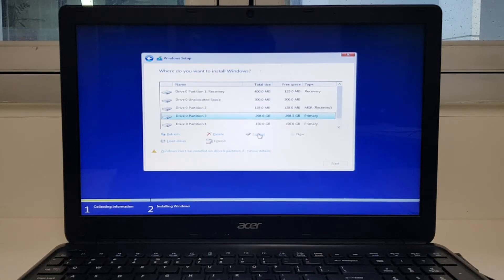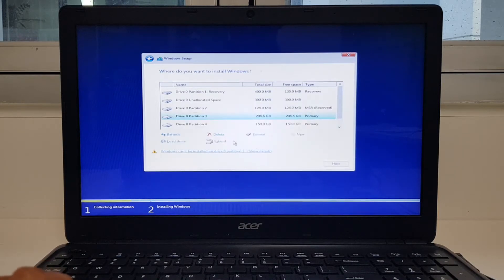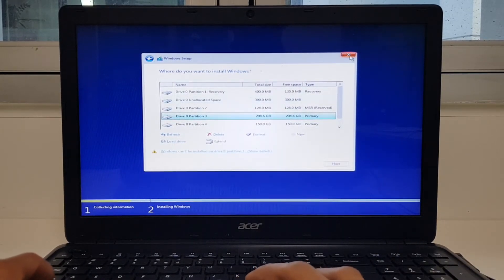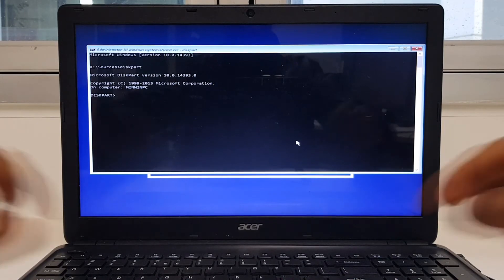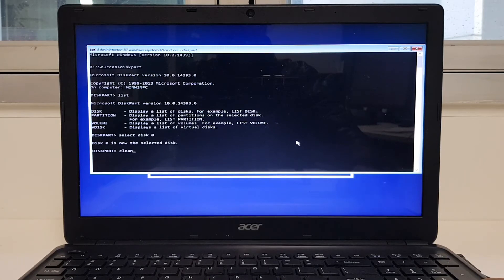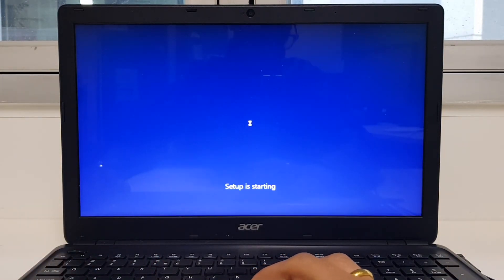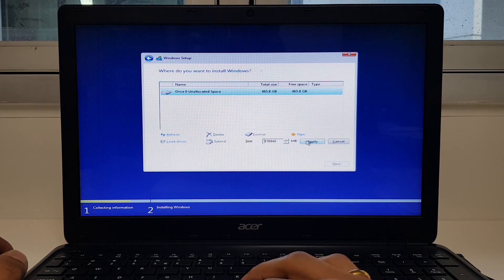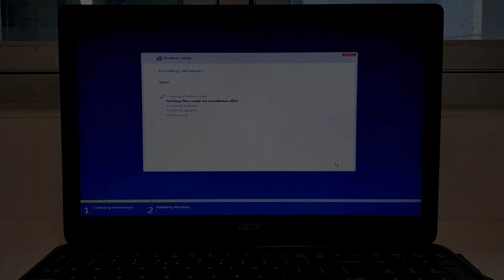Fix windows cannot be installed to this disk the selected disk is of the GPT partition style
Windows 10 Windows 7 Installation Issue